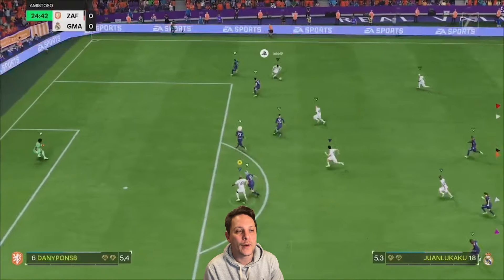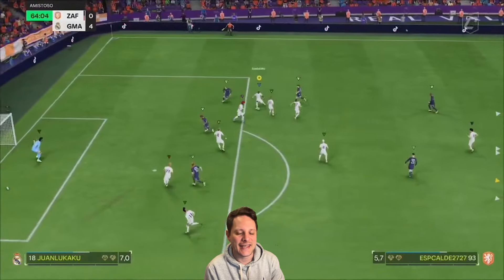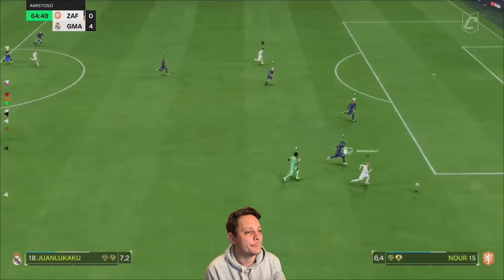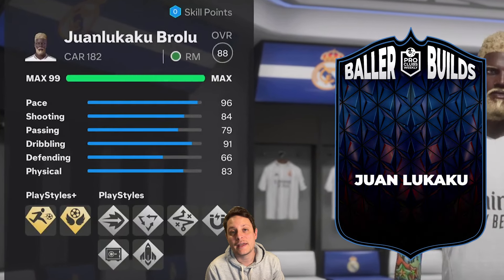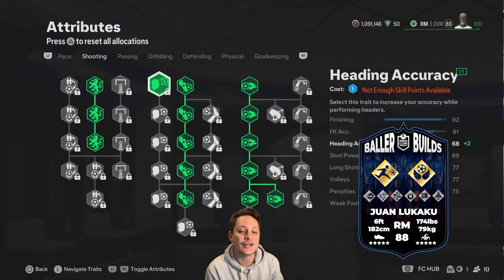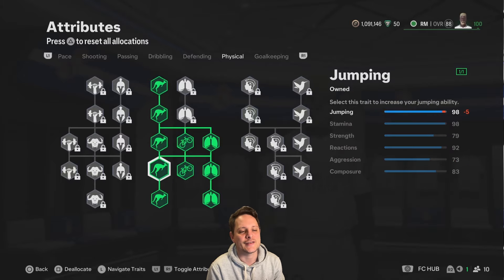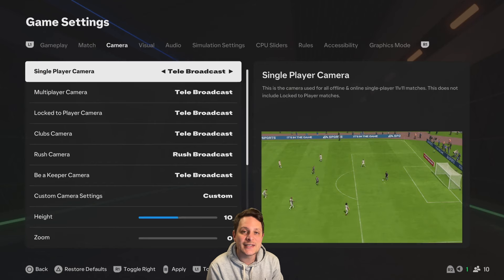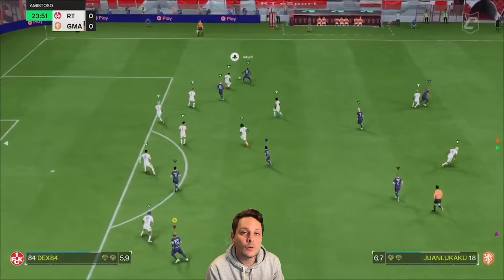BEST WINGER BUILD *UPDATE* | EA SPORTS FC 25 CLUBS BALLER BUILD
BALLER BUILDS SERIES: (Release 25/11/24 @ 12pm)

Player: Juanlukaku
Position: Wide Midfield / Winger
Team: Team GMASK
Build: Elite Level Baller
Honours: 2 x VPG eSports Prem Winner; VPG Spain Winner & PFL World Cup Winner.